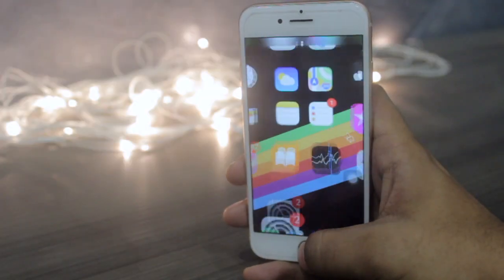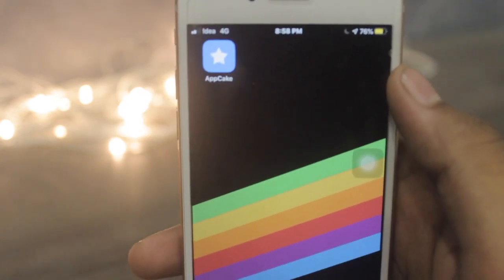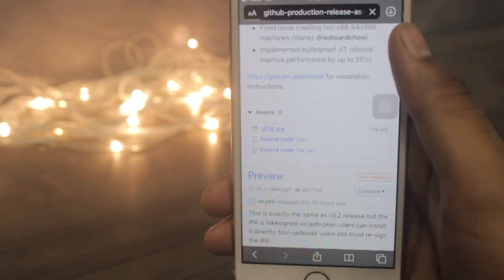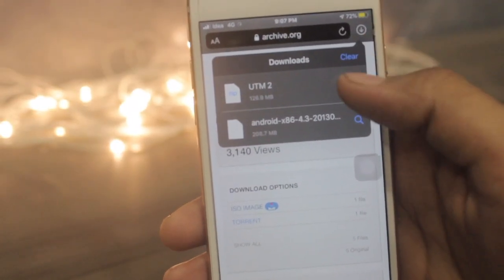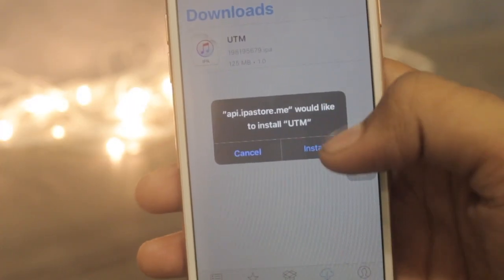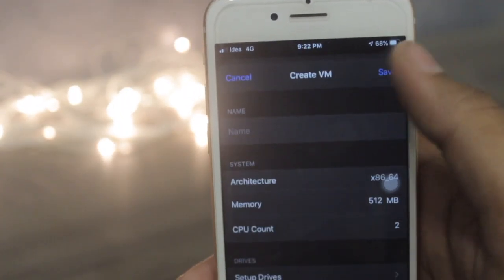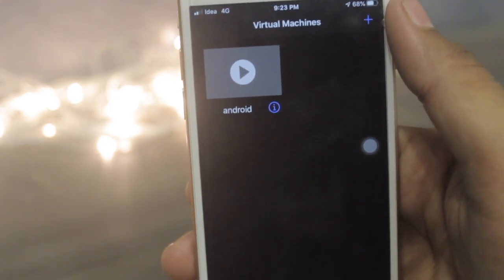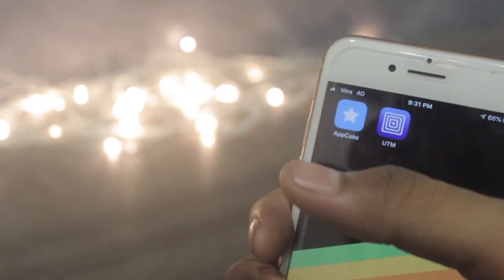How to Install ANDROID on iOS 13 (Jailbreak Needed)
How to Install ANDROID on iOS13 (Jailbreak Needed)

Just download it from here!

Do the steps properly if your Device is jailbroke it will definitely WORK!

If you are still unable to install AppCake watch this